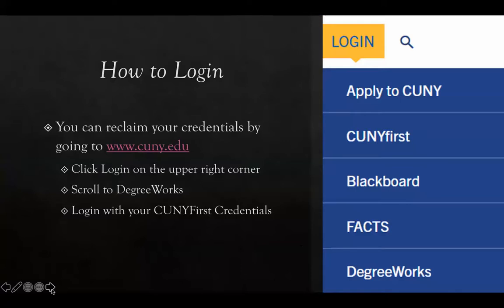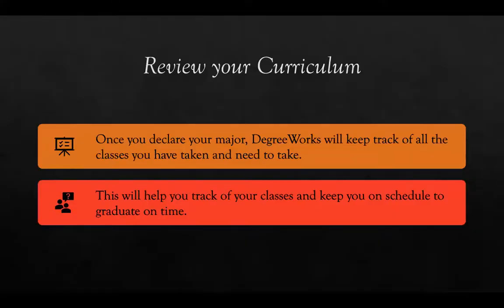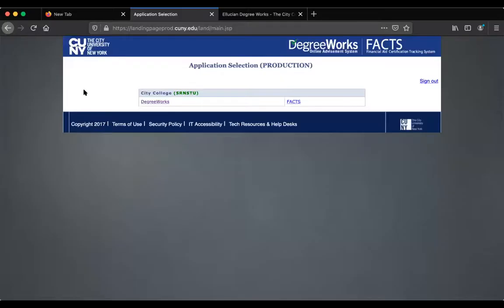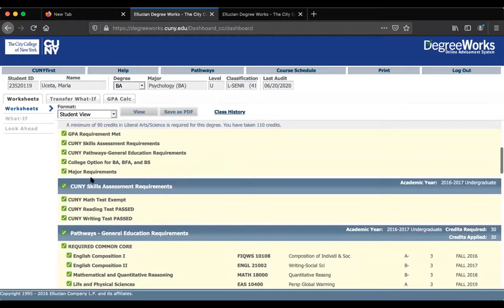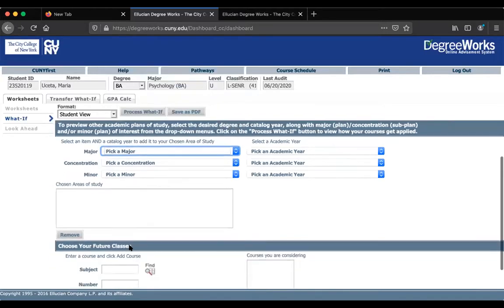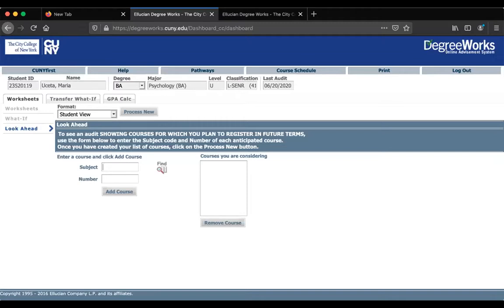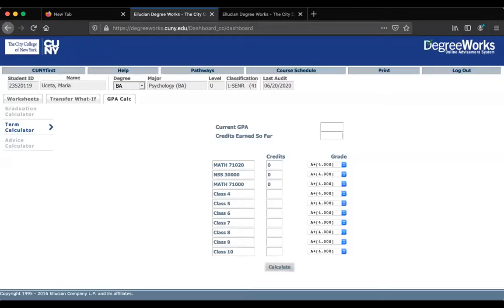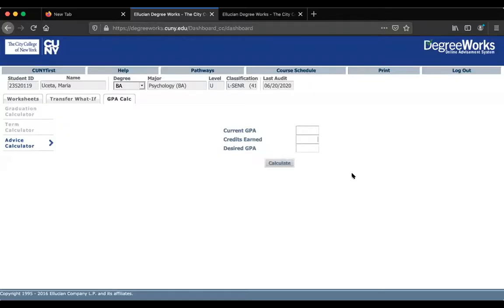How to use DegreeWorks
Step by set